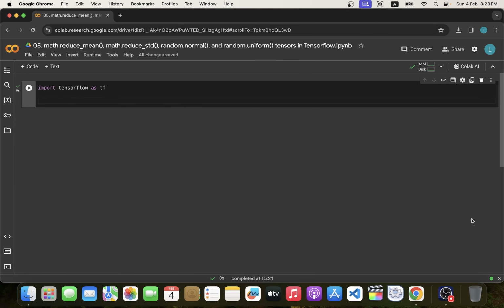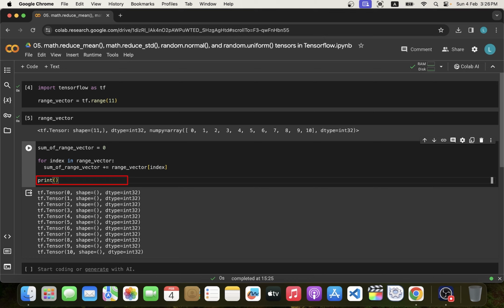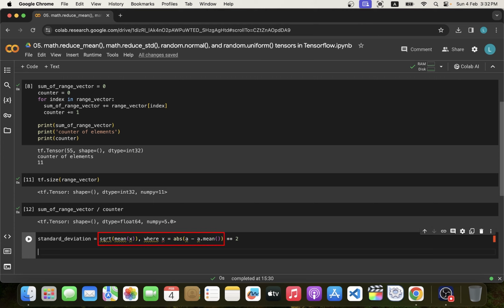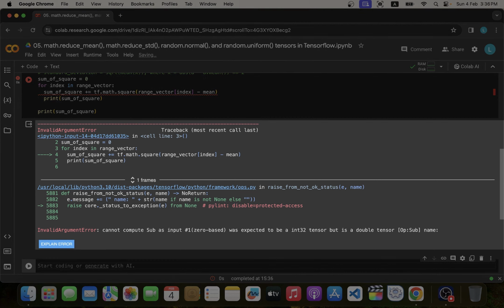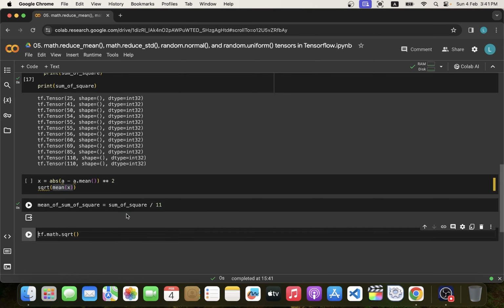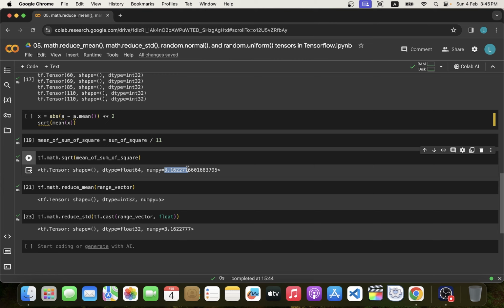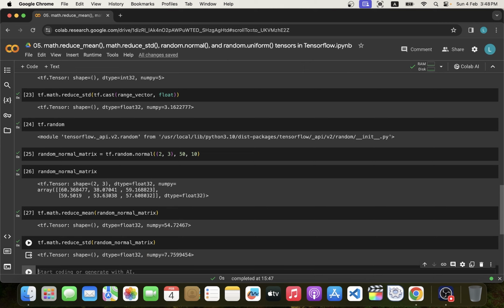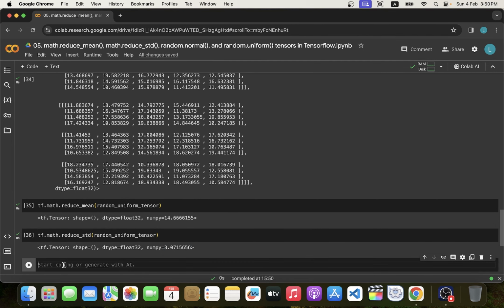05. Tensorflow Basic - reduce_mean(), reduce_std(), normal(), uniform() in Tensorflow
In this lecture we will learn how to create matrix and tensor in Tensorflow using tf.random.normal(), and tf.random.uniform() and we will learn how to get mean and standard deviation of a vector, matrix & tensor.

Git repo for Tensorflow Basic - reduce_mean, reduce_std, normal, uniform in Tensorflow